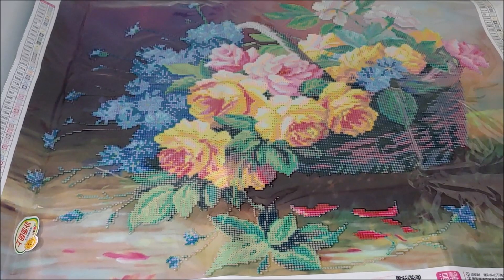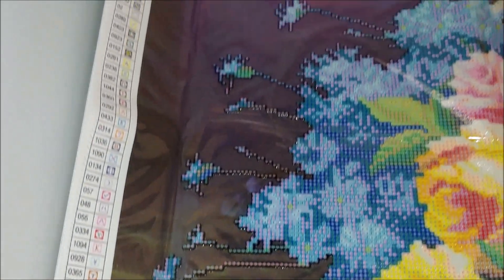#44. GORGEOUS KIT FROM ALIBABA - UNBOXING.